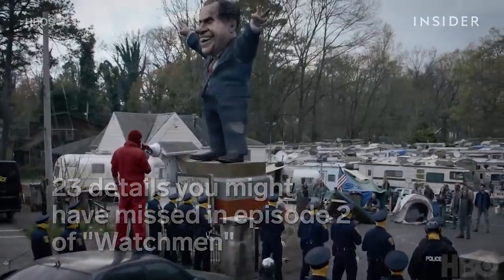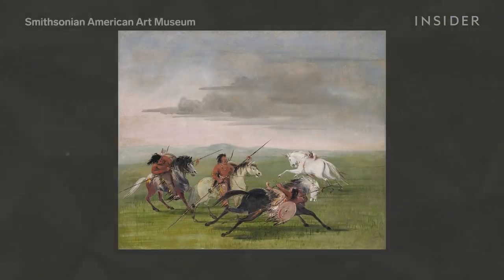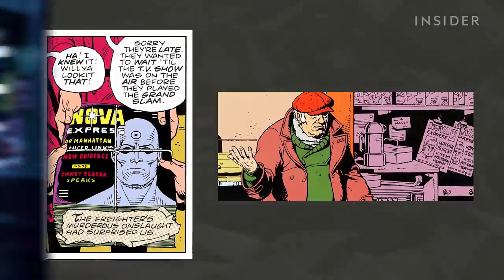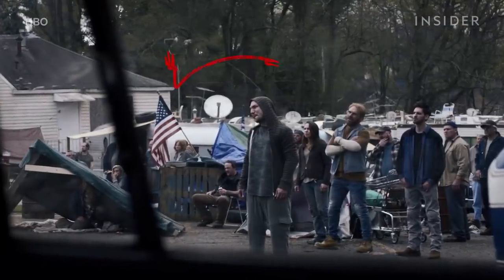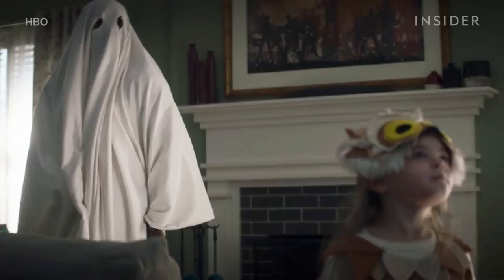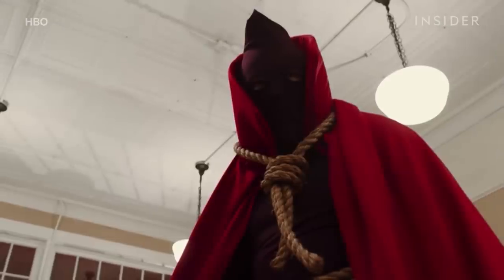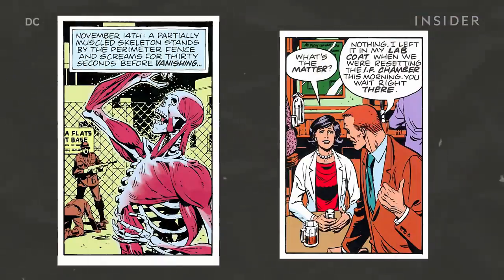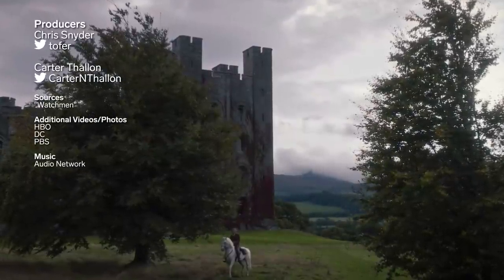23 Details In HBO's 'Watchmen' Episode 2 You Might Have Missed | Pop Culture Decoded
We incorrectly called one of the characters Hollis Johnson — when in fact it is Hollis Mason.

The second episode of HBO’s “Watchmen” revealed some surprising plot twists, interesting cameos, and was packed with Easter eggs referencing the original comics. We break everything down for you to help explain what it all means in the context of the story and what it might foreshadow for the characters in the remainder of the season. Here’s everything you might have missed in “Martial Feats of Comanche Horsemanship.” And warning: possible spoilers ahead if you haven’t seen episode 1.

23 Details In HBO's 'Watchmen' Episode 2 You Might Have Missed | Pop Culture Decoded